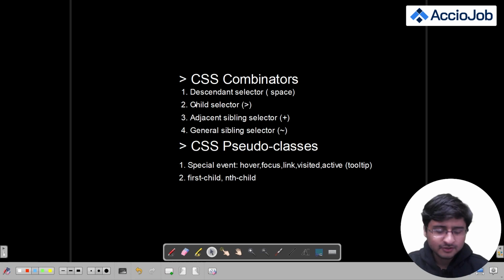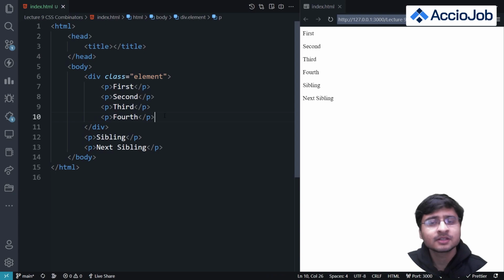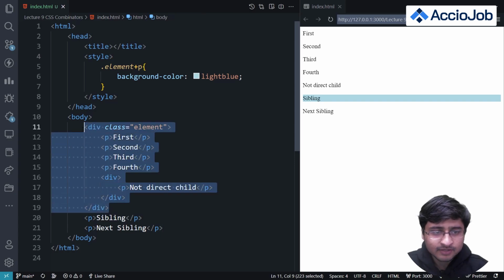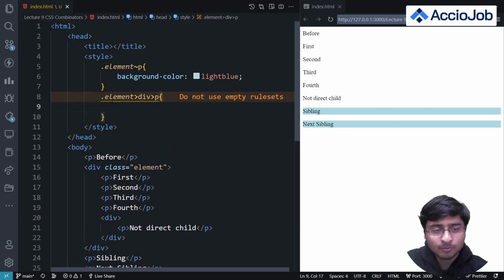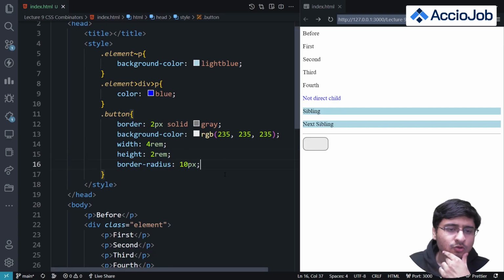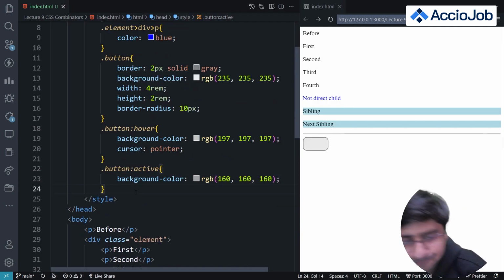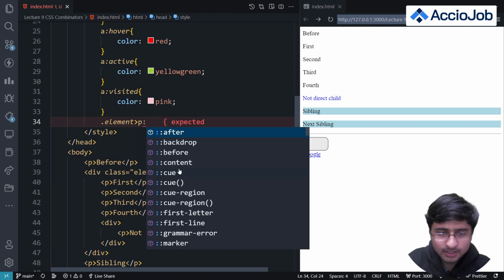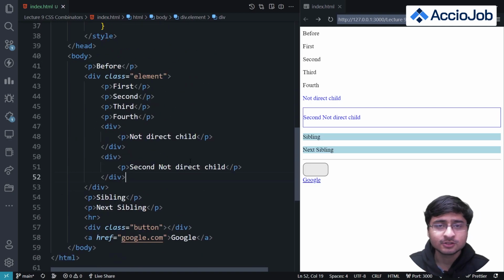CSS Class Combinators & Pseudo Classes | Tutorials for Beginners |Lecture 11